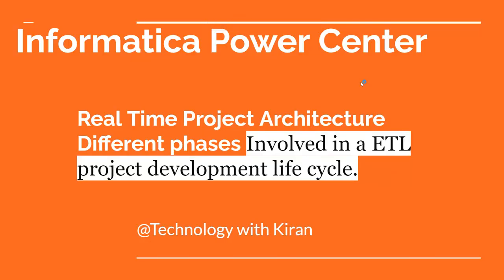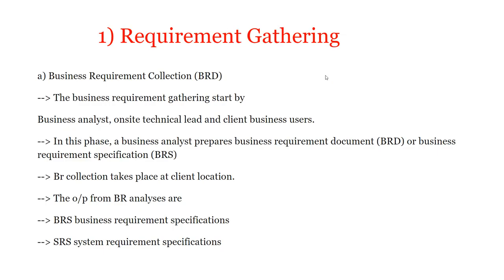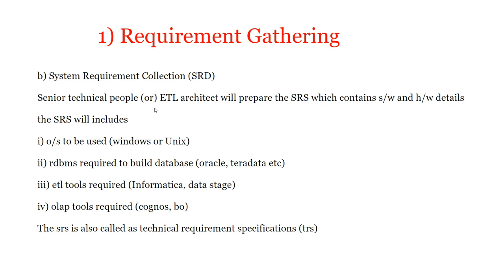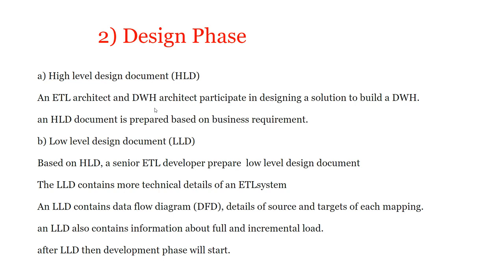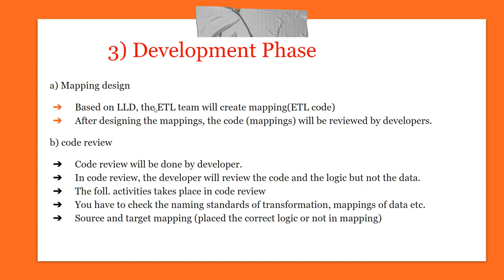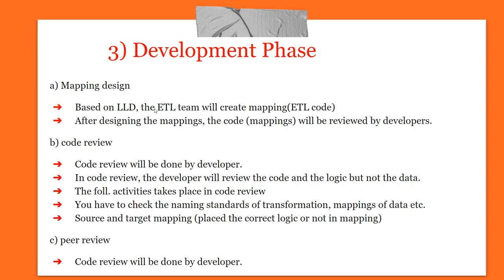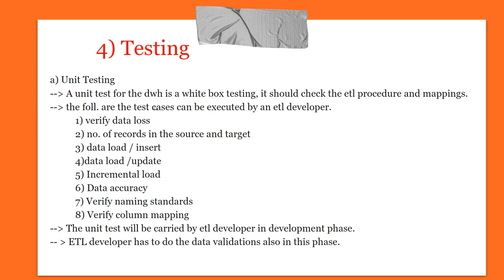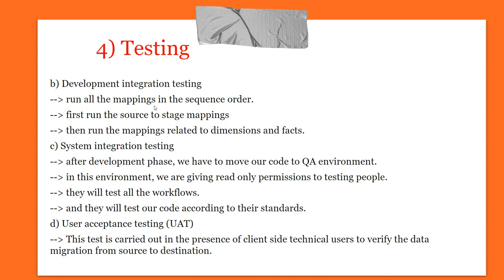Different phases involved in a ETL project development life cycle - Informatica or IICS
This is the process we are using.
The following are the different phases involved in a ETL project development life cycle.

1) Requirement Gathering
a) Business Requirement Collection (BRD)
-- The business requirement gathering start by
Business analyst, onsite technical lead and client business users.
-- In this phase, a business analyst prepares business requirement document (BRD) or business requirement specification (BRS)
-- Br collection takes place at client location.
--The o/p from BR analyses are
-- BRS business requirement specifications
-- SRS system requirement specifications
b) System Requirement Collection (SRD)
Senior technical people (or) ETL architect will prepare the SRS which contains s/w and h/w details
the SRS will includes
a) o/s to be used (windows or Unix)
b) rdbms required to build database (oracle, teradata etc)
c) etl tools required (Informatica, data stage)
d) olap tools required (cognos, bo)
the srs is also called as technical requirement specifications (trs)

2) Design Phase
a) High level design document (HLD)
an etl architect and dwh architect participate in designing a solution to build a dwh.
an HLD document is prepared based on business requirement.
b) Low level design document (LLD)
based on HLD, a senior etl developer prepare  low level design document
the lld contains more technical details of an etl system
an lld contains data flow diagram (dfd), details of source and targets of each mapping.
an lld also contains information about full and incremental load.
after lld then development phase will start.
3) Development Phase
a) Mapping design
-- based an lld, the etl team will create mapping(etl code)
-- after designing the mappings, the code (mappings) will be reviewed by developers.
b) code review
-- code review will be done by developer.
-- in code review, the developer will review the code and the logic but not the data.
-- the foll. activities takes place in code review
--you have to check the naming standards of transformation, mappings of data etc.
-- source and target mapping (placed the correct logic or not in mapping)
c) peer review
-- the code will reviewed by your team member (third party developer)
4) Testing
a) unit testing
-- A unit test for the dwh is a white box testing, it should check the etl procedure and mappings.
-- the foll. are the test cases can be executed by an etl developer.
1) verify data loss
2) no. of records in the source and target
3) data load / insert
4)data load /update
5) Incremental load
6) Data accuracy
7) Verify naming standards
8) Verify column mapping
-- The unit test will be carried by etl developer in development phase.
--  ETL developer has to do the data validations also in this phase.

b) Development integration testing
-- run all the mappings in the sequence order.
-- first run the source to stage mappings
-- then run the mappings related to dimensions and facts.
c) System integration testing
-- after development phase, we have to move our code to QA environment.
-- in this environment, we are giving read only permissions to testing people.
-- they will test all the workflows.
-- and they will test our code according to their standards.
d) User acceptance testing (UAT)
-- This test is carried out in the presence of client side technical users to verify the data migration from source to destination.
5) Pre-production
6) Production (go-live)